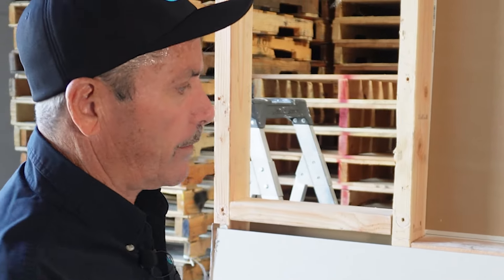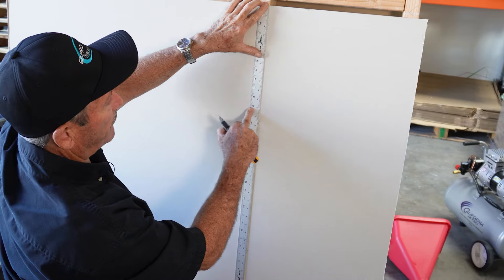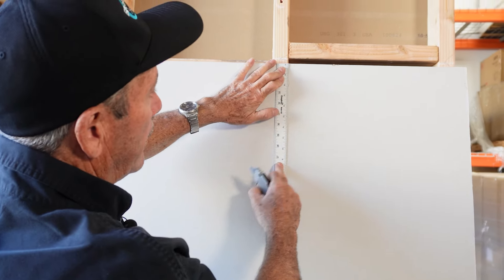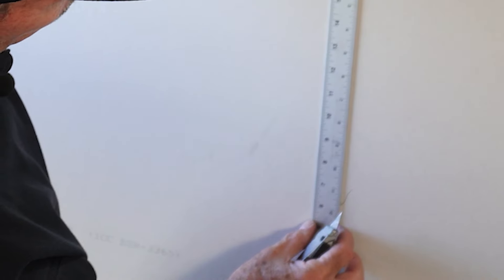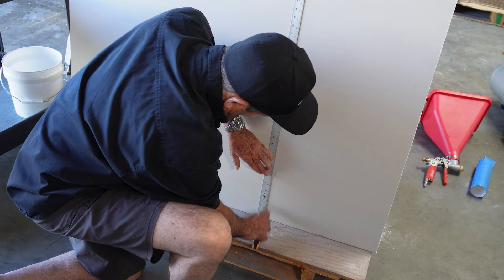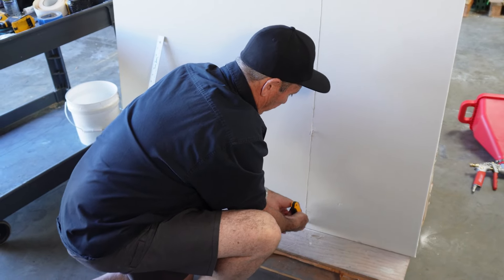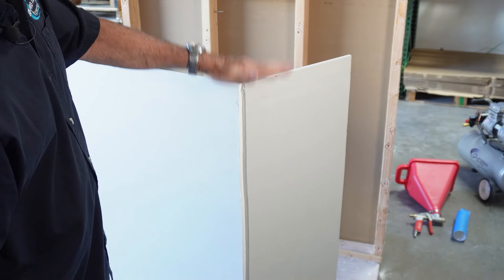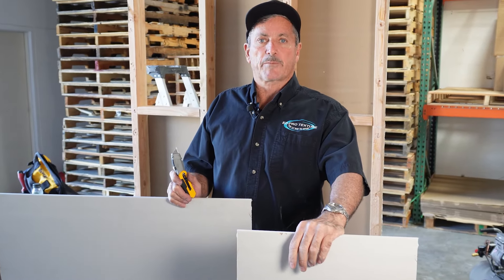The Fastest Way to Cut Drywall Like a Pro!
Learn the fastest way to cut drywall like a pro in this video tutorial. These tips and tricks will help you make clean and precise cuts every time!

Get the EZ Pro Texture tool Here!